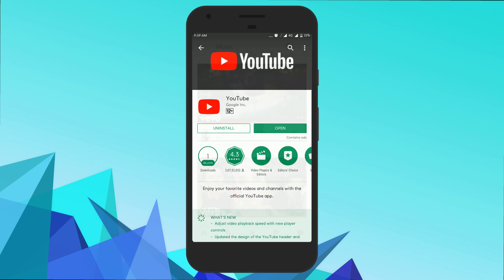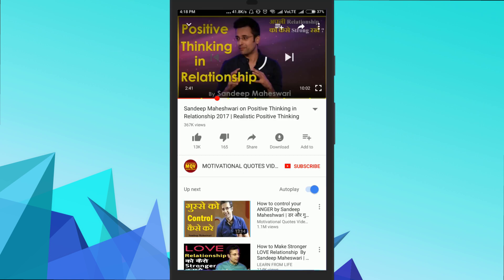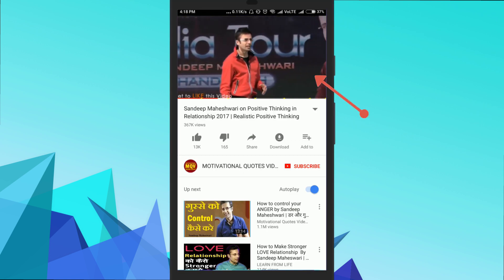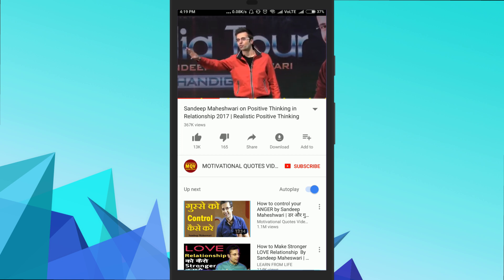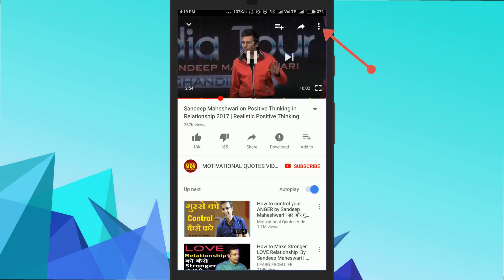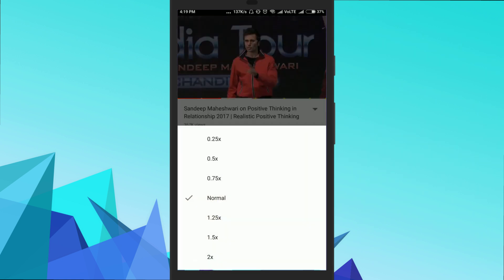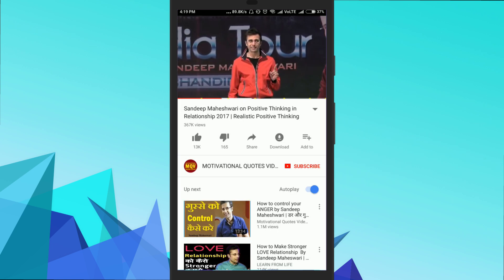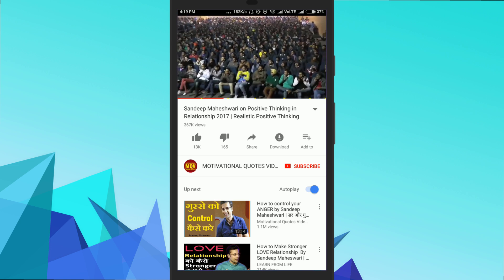How To Change The Playback Speed Of YouTube Videos On Android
to do this first of all update your youtube app and then open it.
I have already updated my youtube app, so I am going to simply open it.once you open youtube play any video which is playing in normal speed. if you want to change the playback speed of this video, simply tap on this "3 dot menu". and select "playback speed" option.from here you can choose the playback speed according to your choice.you can see the video starts playing in your selected speed.